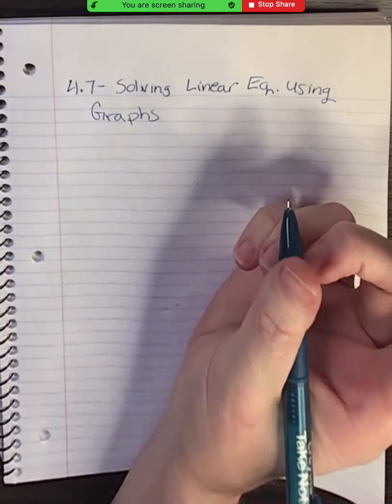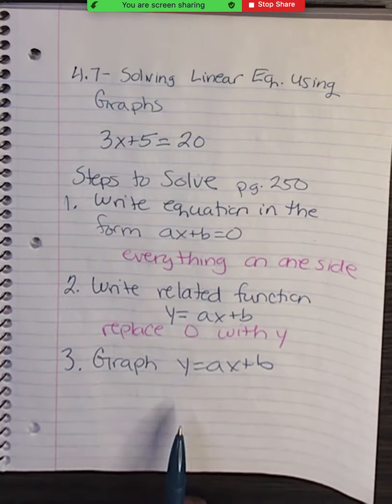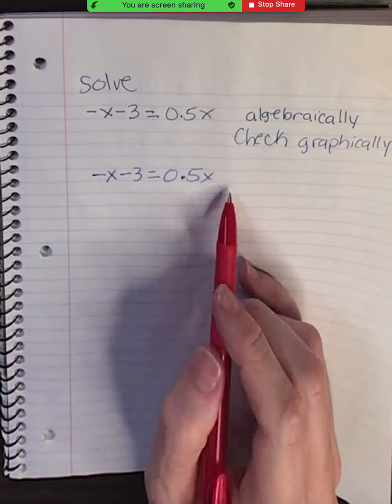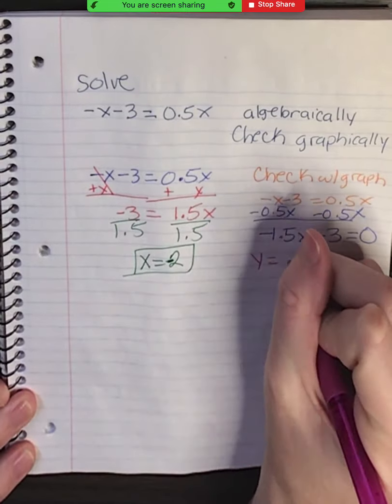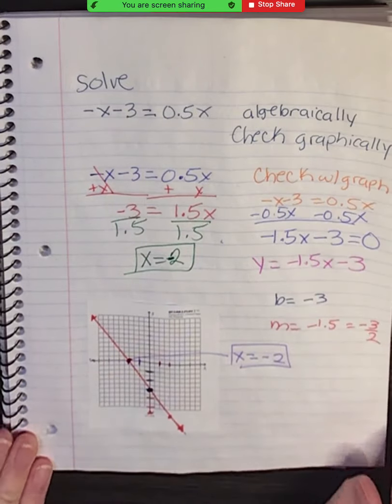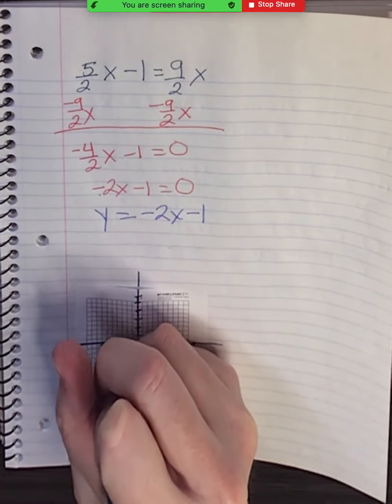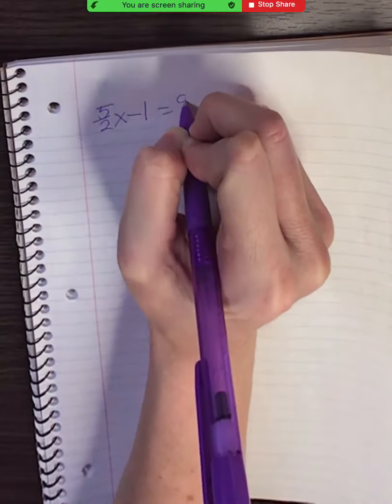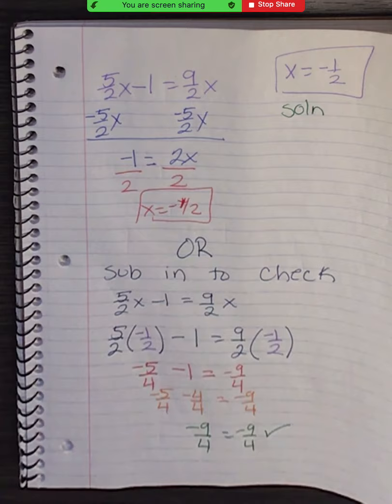Algebra 1 Lesson 4.7